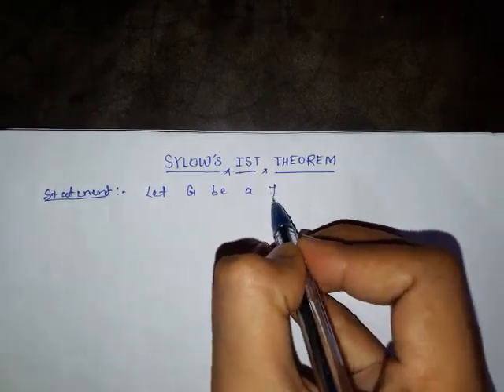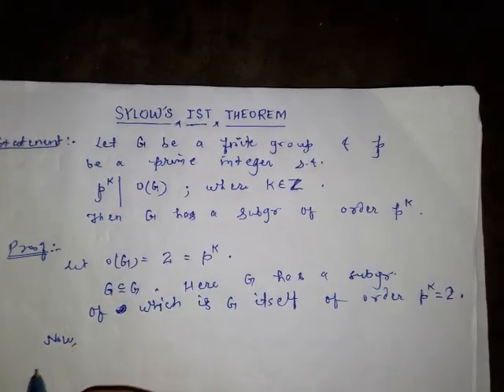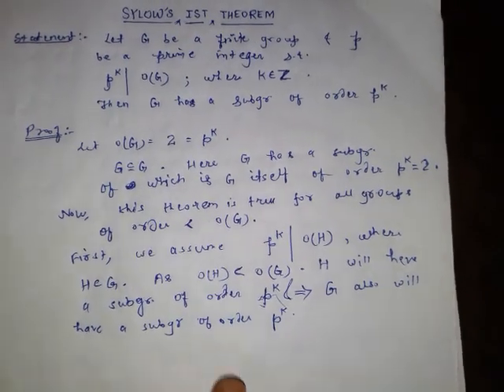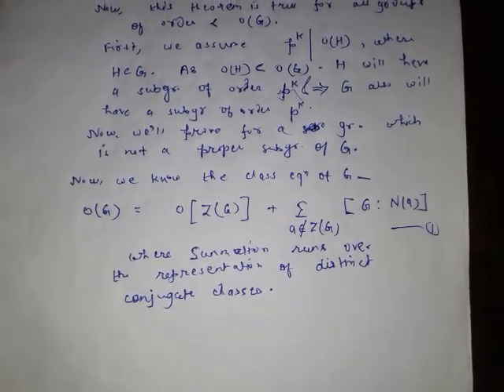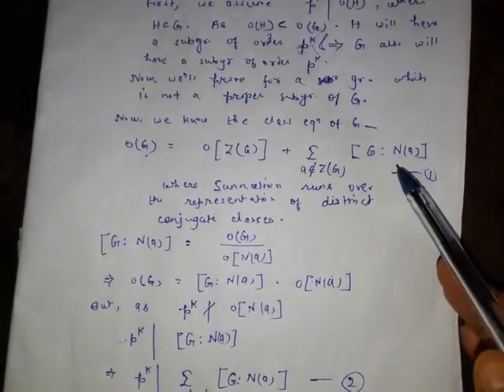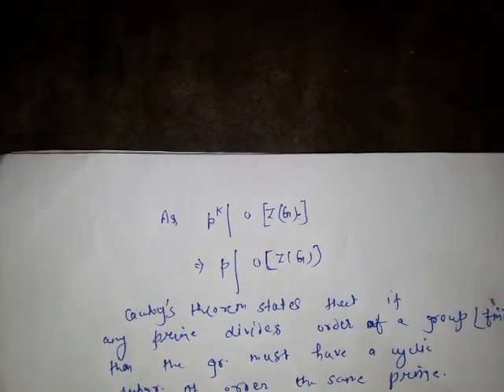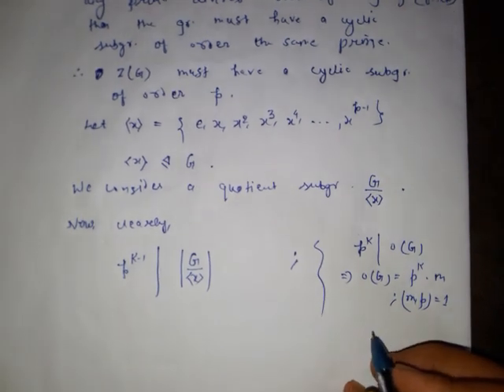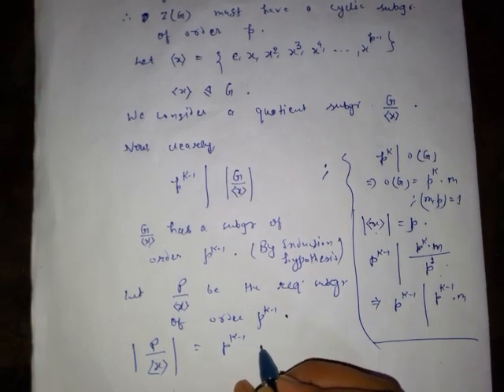Sylow's 1st theorem { and its proof}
In this channel you get videos on maths of 10+2 to M.sc level.Also you can suggest in the comment box, any topic which you want a video on, related to maths. Thank you.